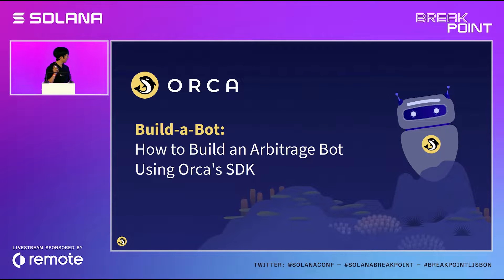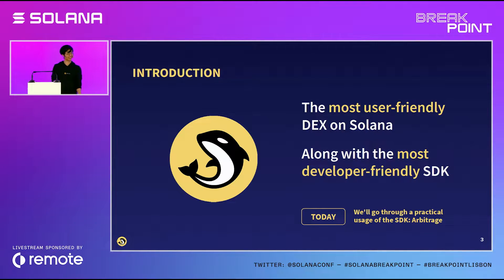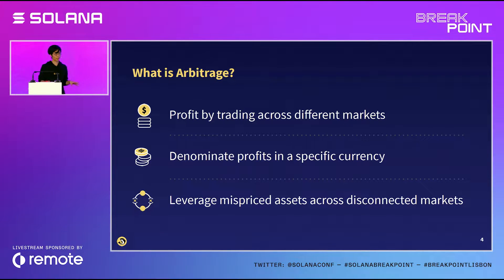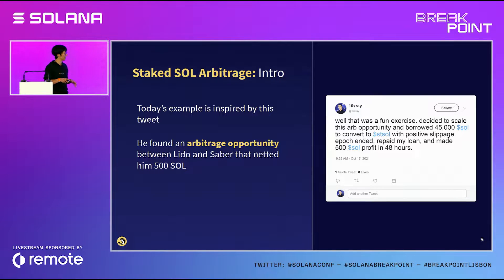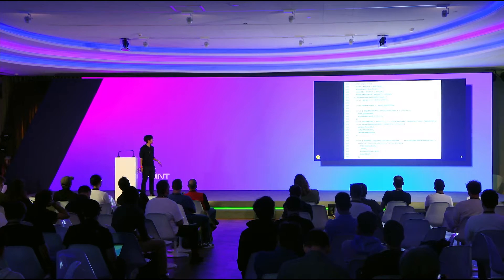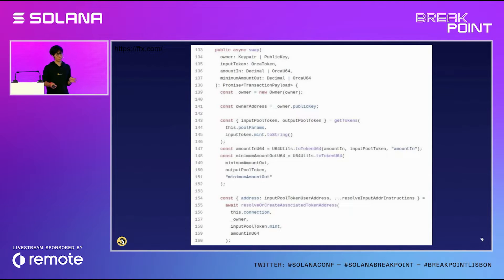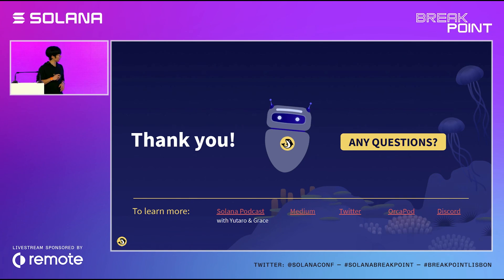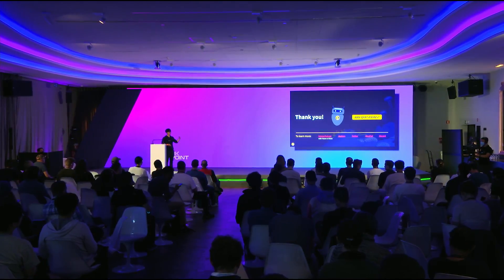Breakpoint 2021: Build a Bot: How to Build an Arbitrage Bot Using Orca's SDK!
Learn the easiest way to compose an automated market maker (hint: using Orca’s SDK)!